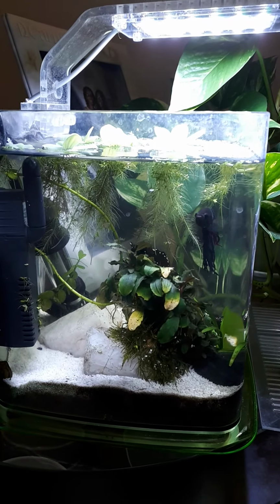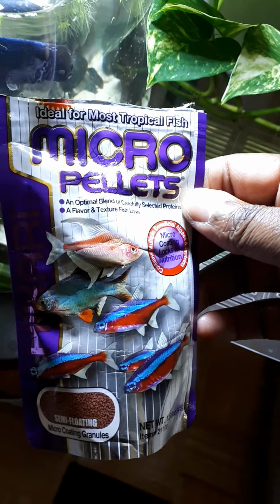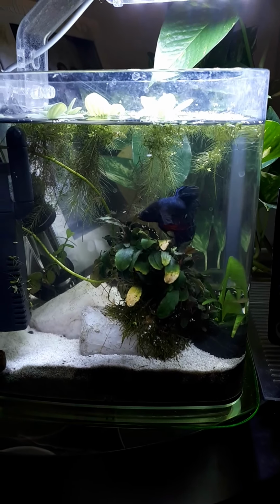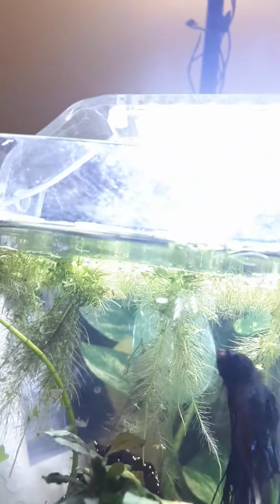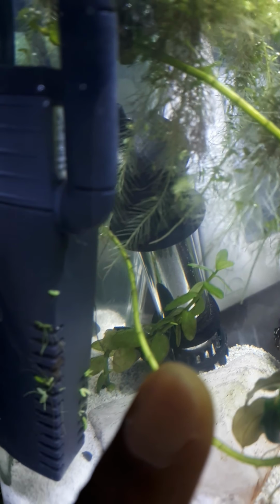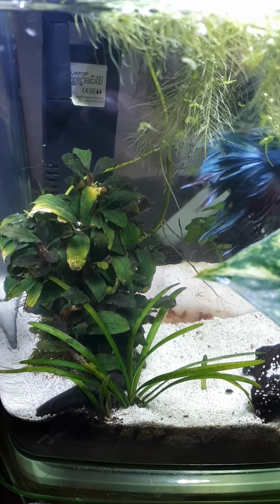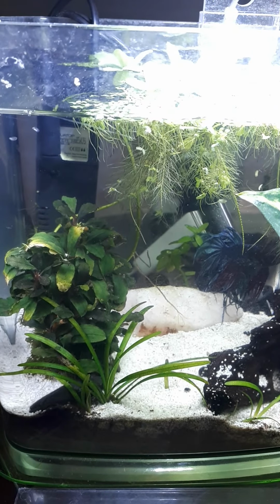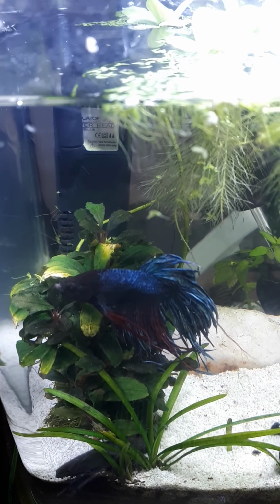Betta care - my crowntail male betta update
How to care for your betta.